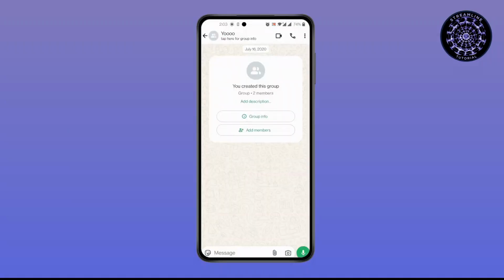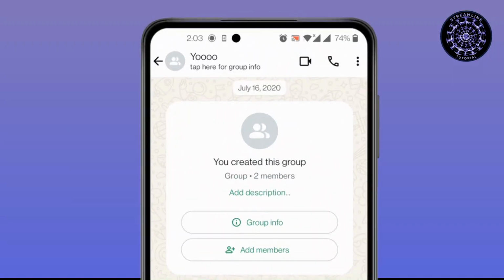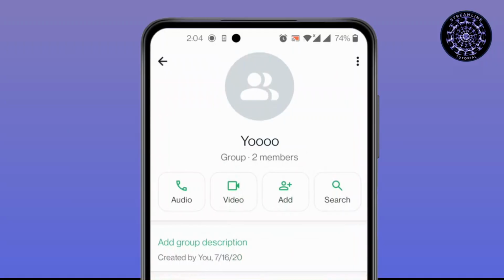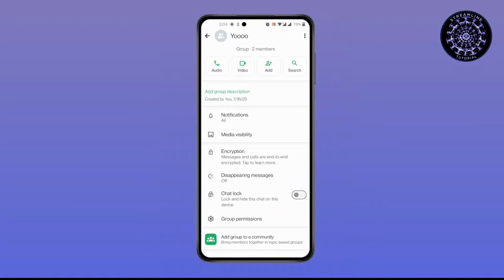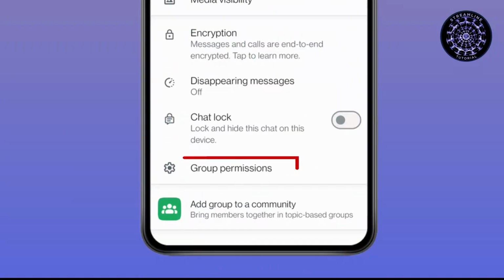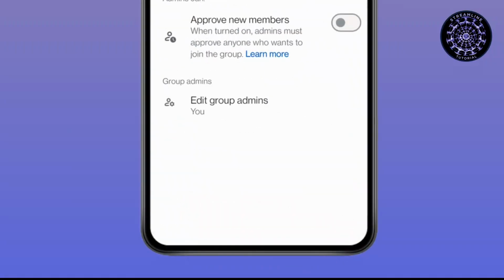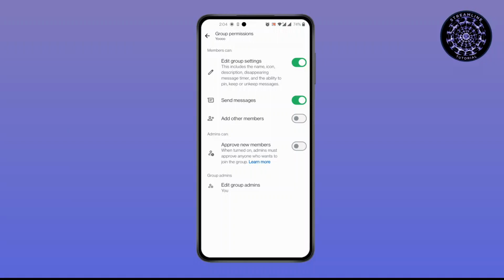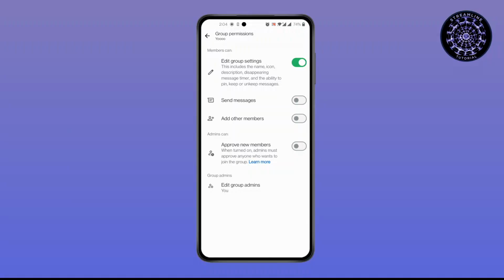How To Set Only Admins Can Send Messages in WhatsApp Group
Welcome to our step-by-step guide on "How To Set Only Admins Can Send Messages in WhatsApp Group"! If you're managing a WhatsApp group and want to control who can send messages, this video is for you. We'll show you how to set up a WhatsApp group where only admins have permission to send messages, giving you more control over group discussions and ensuring that your group remains organized. Whether you're an admin or looking to become one, these simple steps will help you manage your group effectively.

Timestamps: 00:05 How to set only admins can send messages in WhatsApp group
00:25 Step-by-step guide to making only admins able to send messages
00:40 How to control WhatsApp group messaging settings
00:55 How to manage WhatsApp group admin permissions

What You'll Learn:

How to limit message sending in a WhatsApp group

How to change group settings on WhatsApp

How to make admins only send messages in WhatsApp

What to do if you're not an admin but want to control group messages